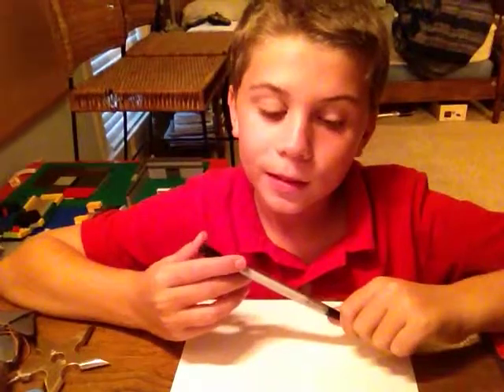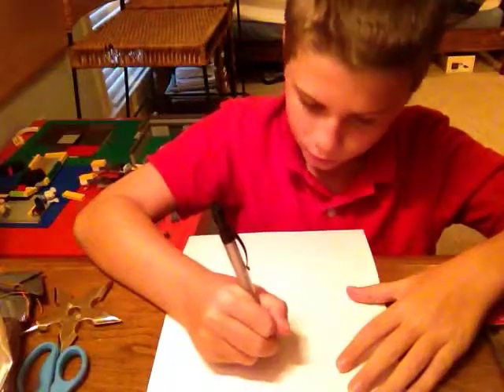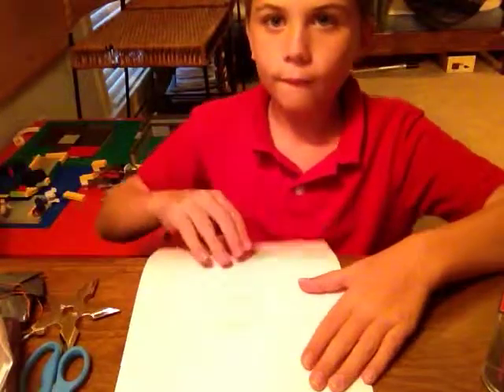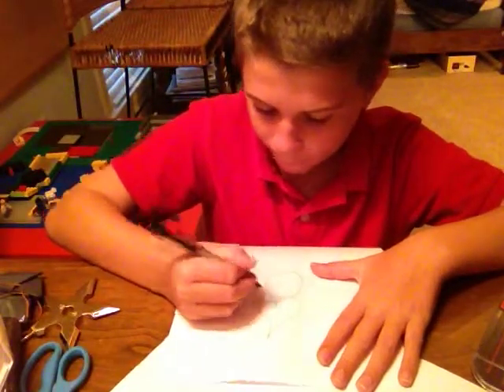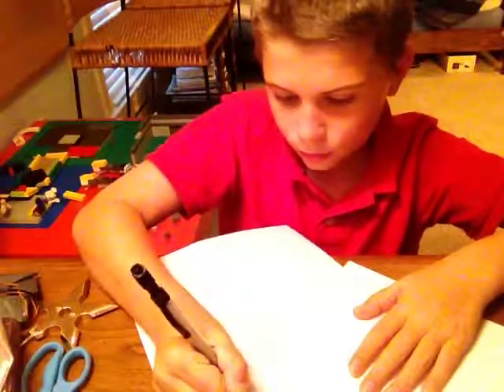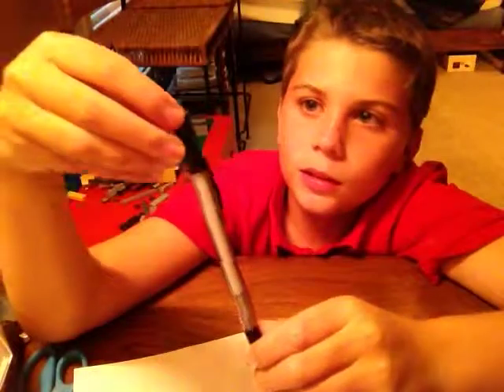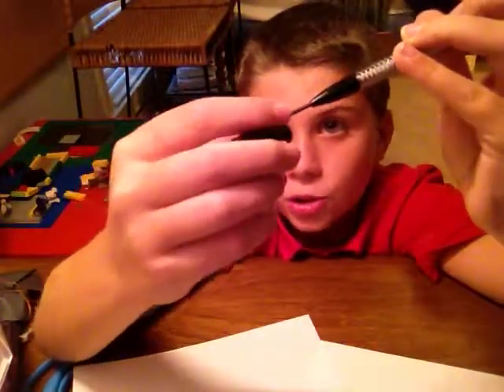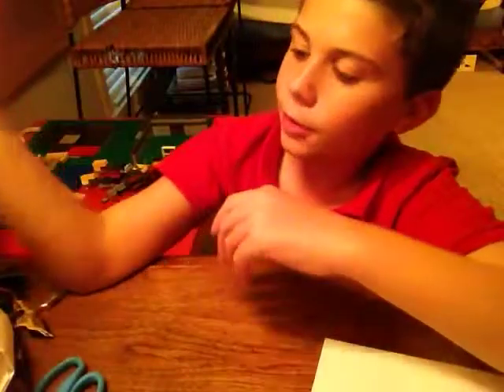how to draw a sunflower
I teach you step by step how to draw a sunflower